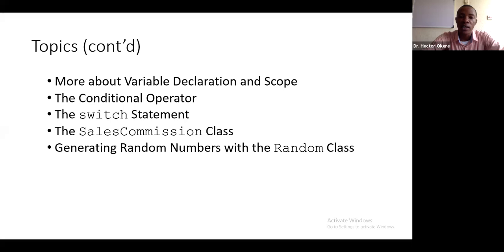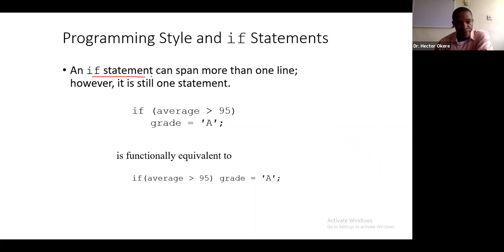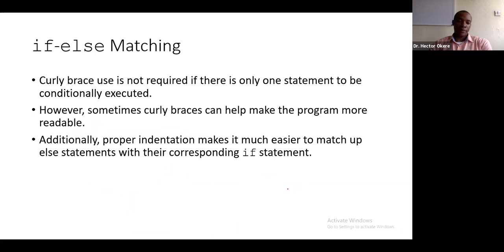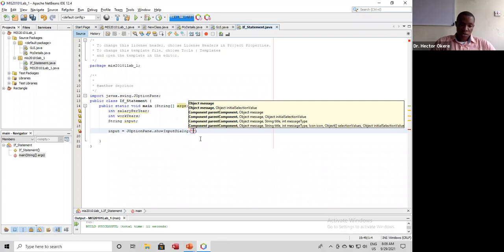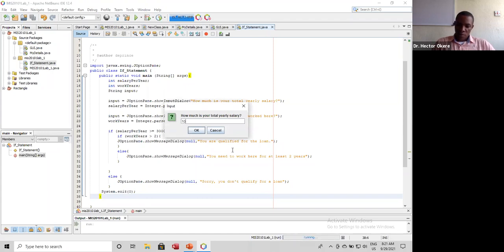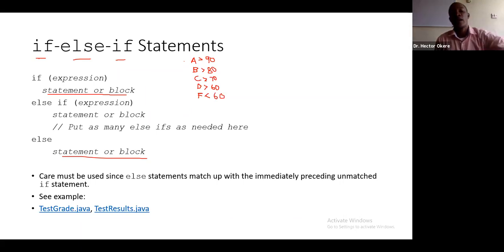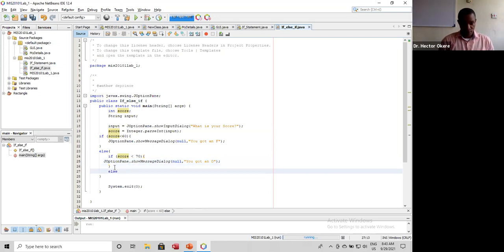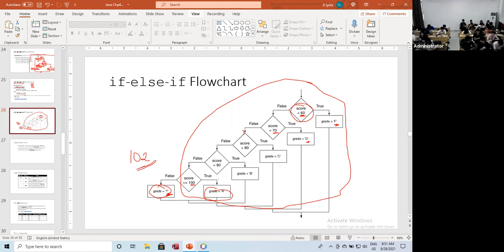Introduction to Java programming Lecture 8 with Dr. Hector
Java decision structures
If statements
if else if statements and flowcharts in java
Dr. Hector